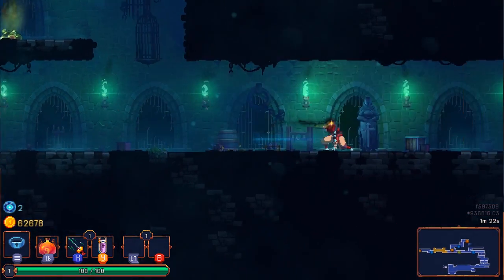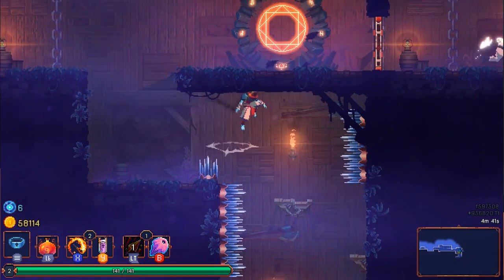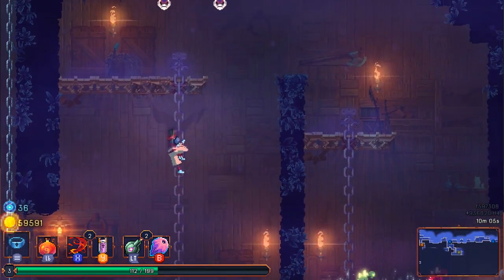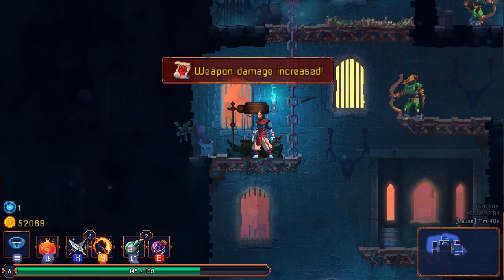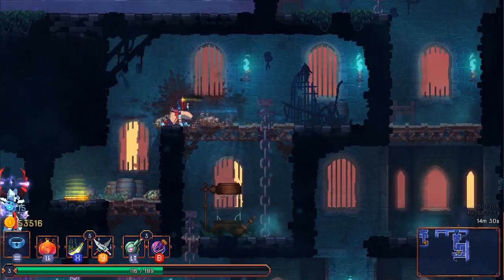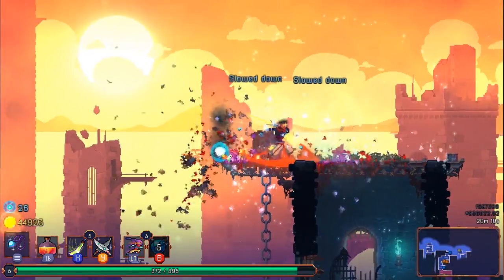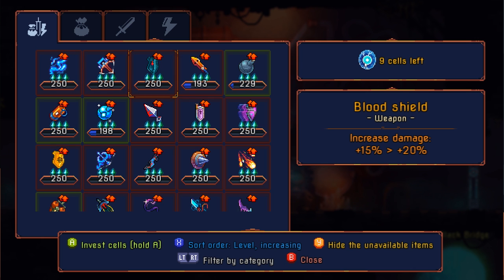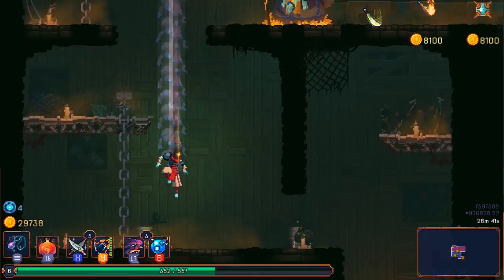Let's Play Dead Cells - PC Gameplay Part 51 - New Stuff! But Where?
Roguelike, Rogue-lite, roguelike-like, rogueschmike! No matter what you call them, the world could always use another! As such, we'd like to present for your consideration, the illegitimate child of the roguelike and the metroidvania, the RogueVANIA. Anywho, enough with the sales pitch, let’s take a closer look.

By metroidVania, we’re really talking about a fixed, hand designed, interconnected world. The game takes place on an immense island that never changes. All of the biomes, bosses and the paths between them are present right from the start. Getting to them is another story...

However, in Dead Cells, death replaces the traditional backtracking mechanic of a metroidvania. At first, seemingly unreachable areas will be strewn across your path, but answers to these riddles will appear as you explore the island. Be it a key, a new acrobatic skill or a forgotten spell. Once uncovered, this knowledge will stay with you, allowing you to unlock new paths to your goal. Sick of the stinking sewers? Head over the ramparts and take a breath of fresh air! It’s your skill, playstyle and of course the loot you find that will determine your path.

Furthermore, as the term "RogueVania" might (not so) subtly imply, we were also quite heavily influenced by the recent wave of roguelites. When there are no checkpoints to save you from your screw-ups, the adrenaline kicks in. And when you lose, you lose big, so you’ve got to make it out alive. Instead of relying on the classic formula of memorising the level design and enemy placement, procedural generation allows us to reward your instincts, reflexes and ability to adapt to evolving situations.

Having said this, we’re conscious that the words “procedural generation” conjure up images of crappy levels and uninteresting gameplay in a lot of gamers’ minds. So we’ve chosen a hybrid solution, with each run being a mashup of carefully designed “chunks” of level. The idea is to give you the feeling of meticulously handcrafted world, while making sure you have a new experience every time.

Don’t expect it to be a walk in the park though. Pattern based monsters and demanding boss fights will teach you to choose your battles and build your strength. Every weapon has its own unique feel and rolling and dodging will become second nature, as you learn to manage the mobs of monsters that will overwhelm the unprepared. We’re going after that “tough, but fair” feeling.

Tired of the violence and death? Explore a bit, take a stroll, enjoy the view from the ramparts, find a secret room. Thomas and Gwen, our graphic artists, never miss an opportunity to impress with their pixelart and shape a world worth exploring. You might even learn a little more about the lore of the place, who knows?